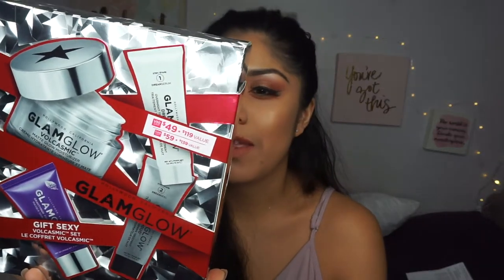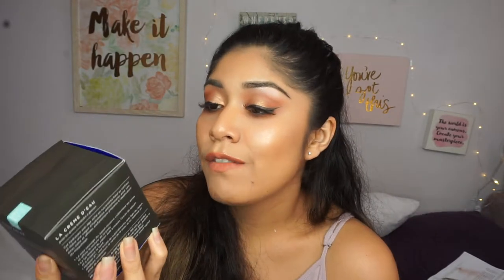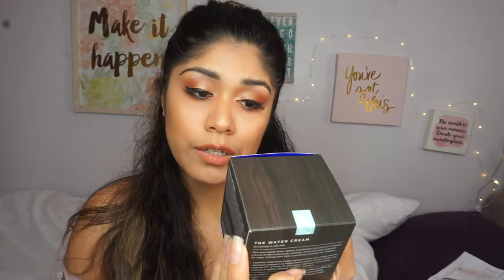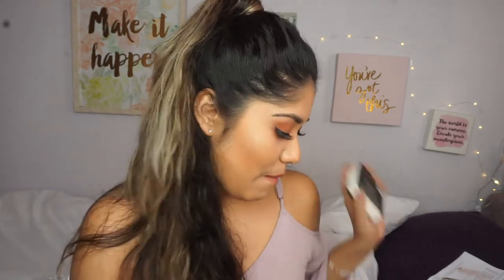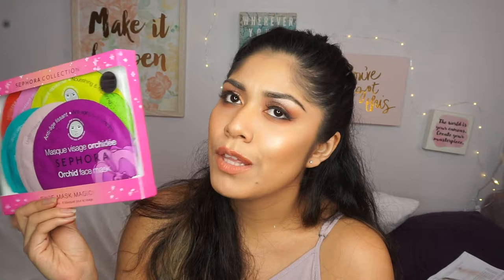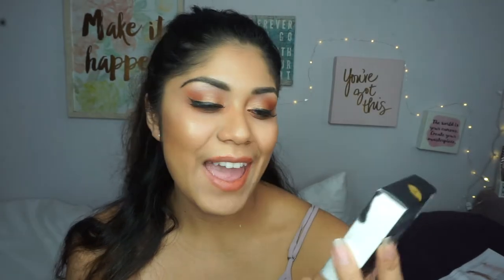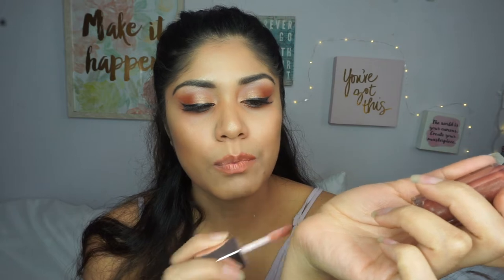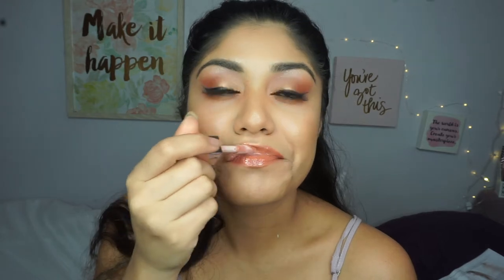Sephora Haul/ ViB & Black Friday Shopping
Hey Guys,

I bought a whole bunch of things For the VIB Sale & Black Friday so I hope you guys enjoy.

Products I mentioned:

-Glam Glow Let it Glow SuperMud Set
- Hudda Beauty eyeshadow Palette- Rose Gold edition
-Tatcha - The Water Cream
-Too Faced - Just Peachy Velvet Palette
-Murad- Essential C Toner
-Sephora Collection-Face Magic Mask Set
-Fenti Beauty- Trophy Wife
-Fenti Beauty- Gloss Bomb

*FAQ*

Lighting umberella